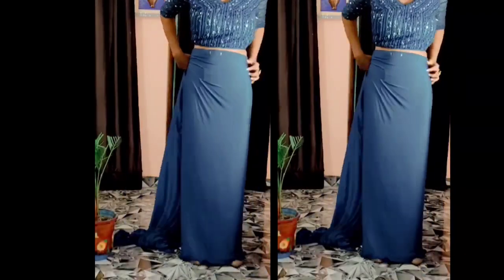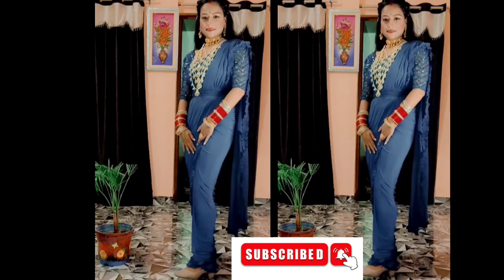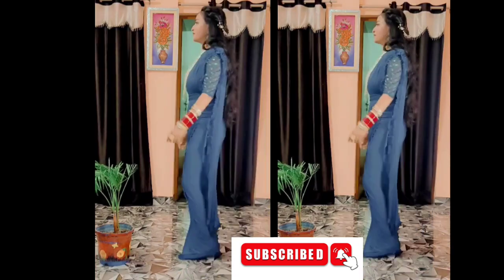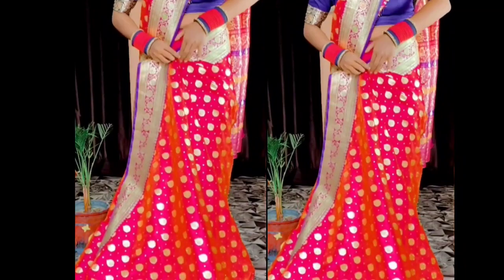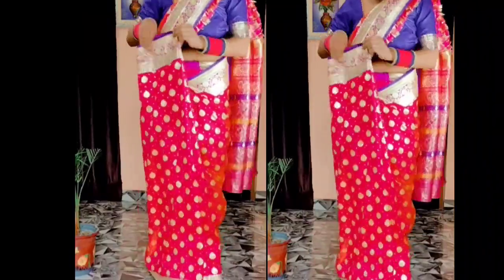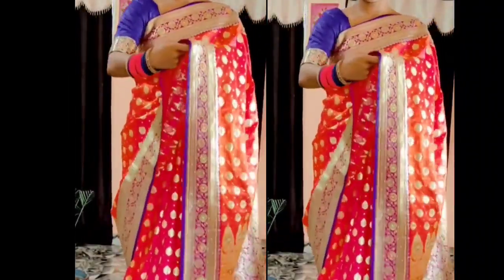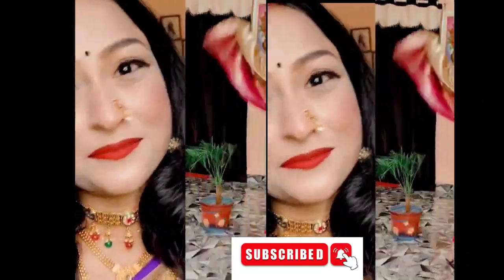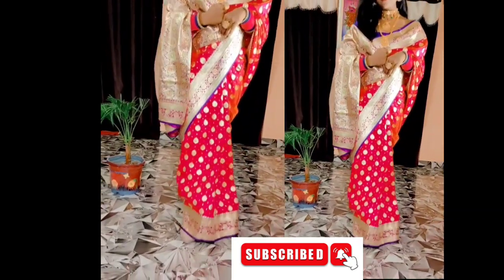तीज पूजा में इस तरह रेडी हो और दिखे सबसे खूबसूरत | बनारसी साड़ी पहने का सबसे आसान तरीका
Hello my beautiful viewers ,
Happy  teej puja to all youtube family , teej puja mein solah singar krte hai ,sajte aur apne pati ki lambi umer ki prathana krte hai hai, toh mein apne viwers ki teej ko aur special bnanae ke liye , unhe iss video  ke through idea dene aai hoon kaise teej puja mein ready ho , aur kis trh se heavy saree phne . ye video aapko bhut kaam aega.
Thanku aapke love support ke liye .

Query related to search:
 saree design
 saree pre pleating and folding in tamil
 saree haul
 saree poses for photoshoot
 saree fashion
 saree hairstyle  teej puja

 teej puja kaise kiya jata hai
 teej puja ke geet
 teej look for girl
teej look for unmarried girl
 teej look in punjabi suit
 teej look ideas
 teej lookbook  saree kaise pjnel
 saree kaise pahne jata hai
 saree kaise pahne
   saree kaise pahne jata hai simple tarika
 saree kaise pahne jata hai sidha pallu
 saree kaise pahne jisse pet na dikhe
 saree kaise pahne easy
 saree kaise pahne jata hai free pallu
 banarsi saree
  banarasi saree draping style
 banarasi saree porar style
 banarasi saree ke blouse ke design
 ready to wear saree stitching
 trendy saree draping styles

 trendy saree collection latest